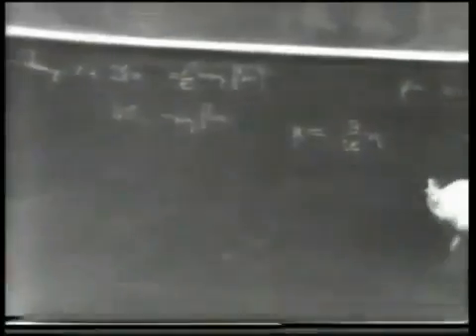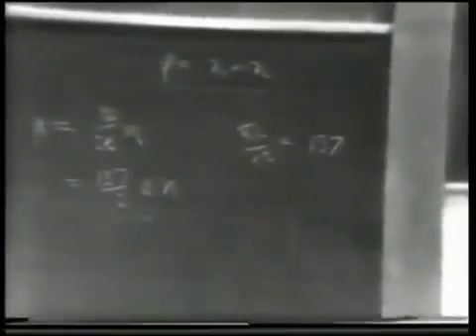Lecture 3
Magnetic Monopoles